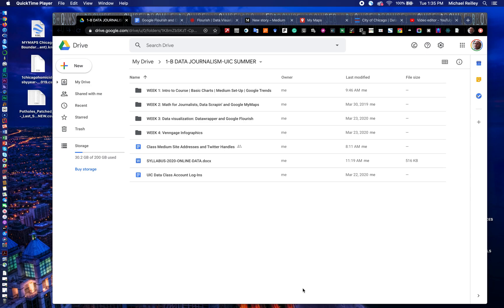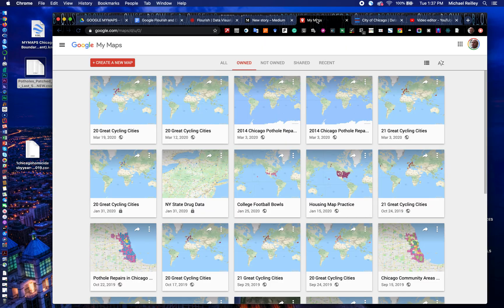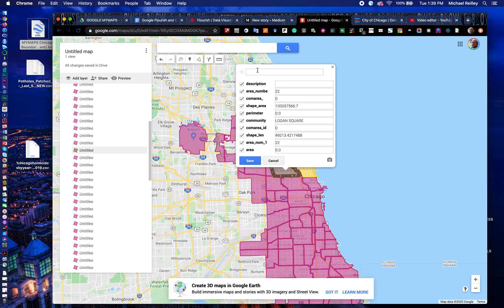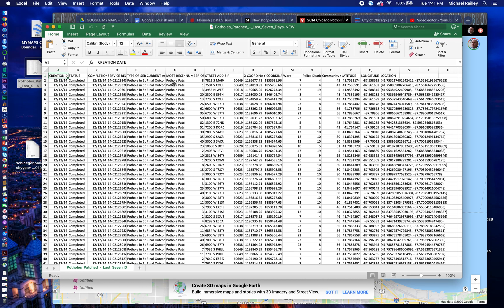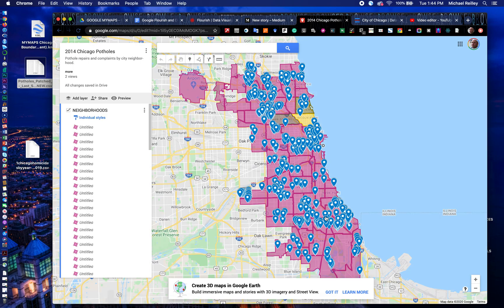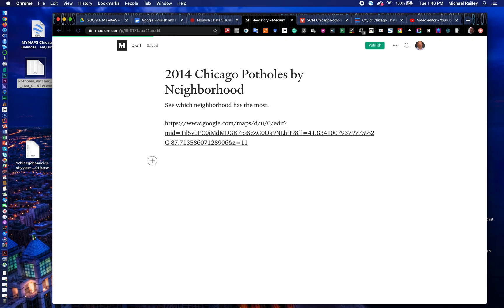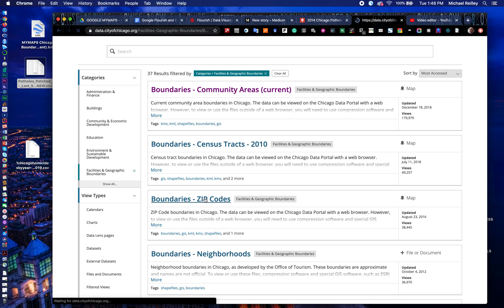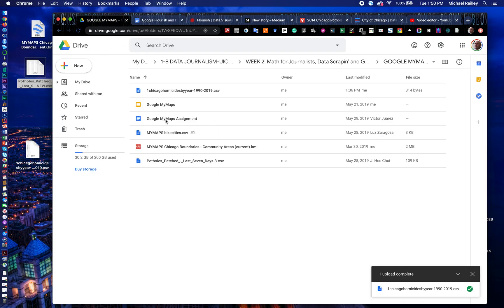MyMaps: Layered Map Basics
Play this video before you do the MyMaps assignment.